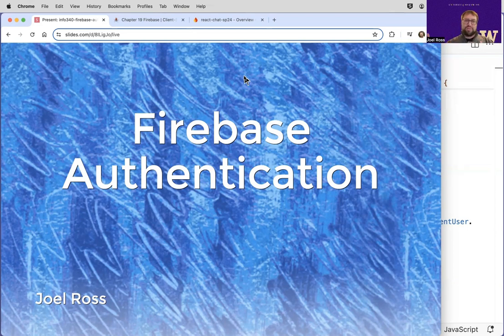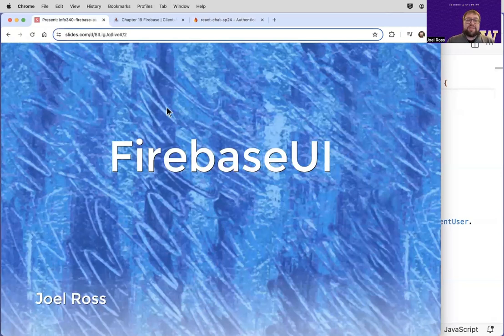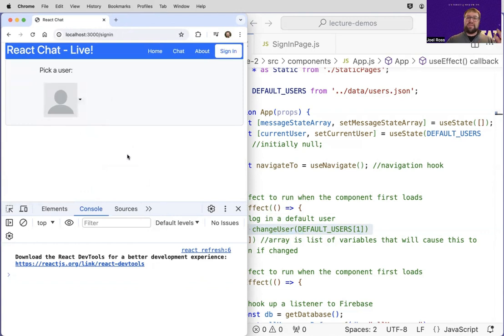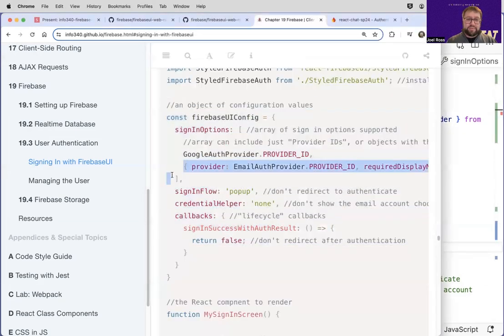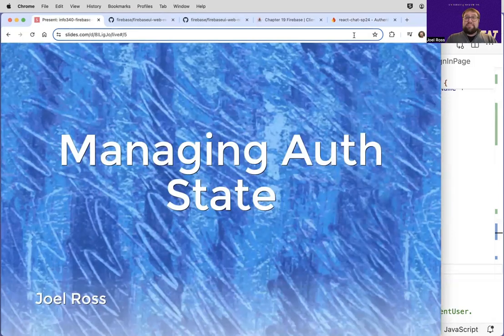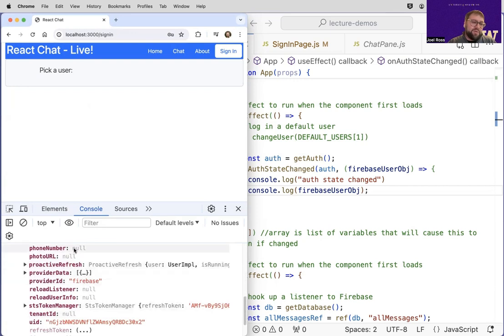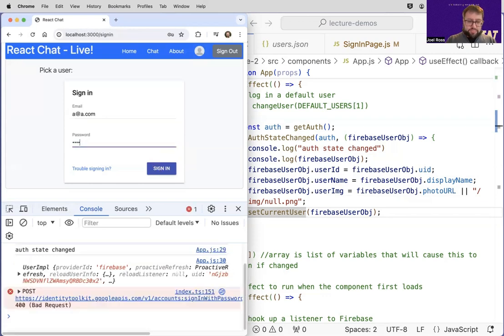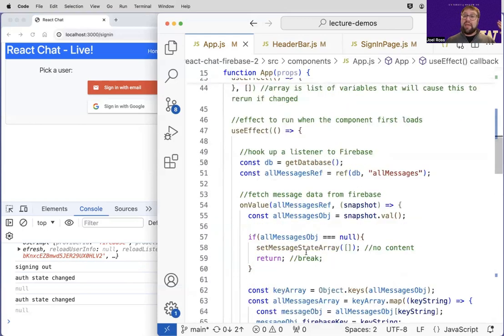INFO 340 - Firebase Authentication